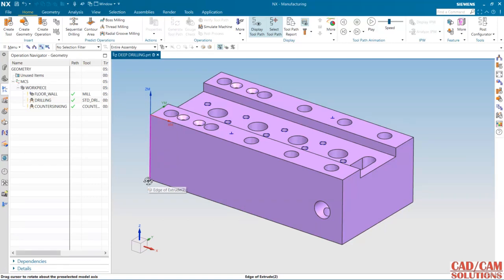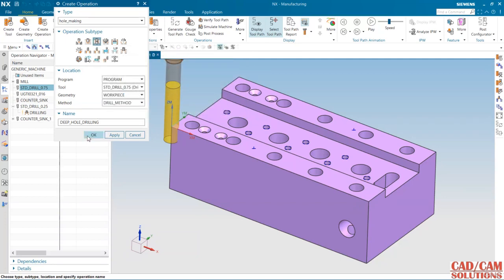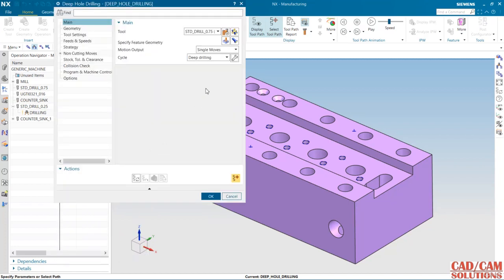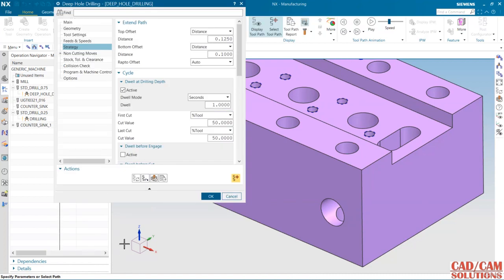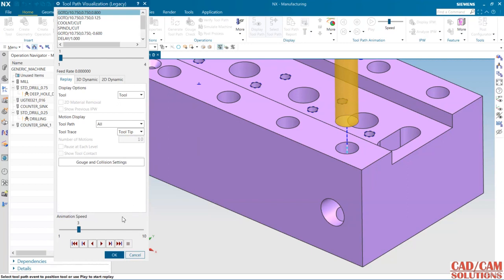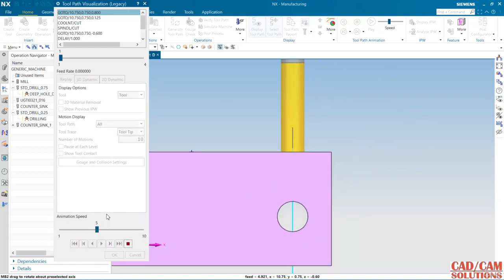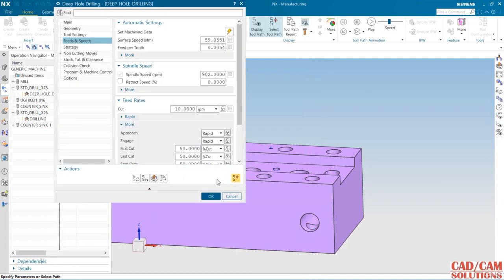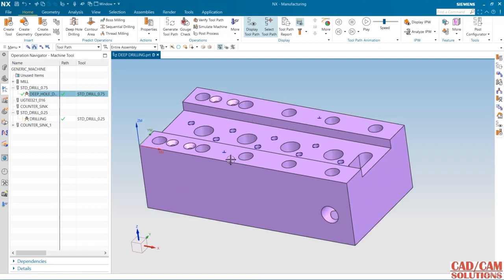Hole Making - 9. Deep Hole Drilling